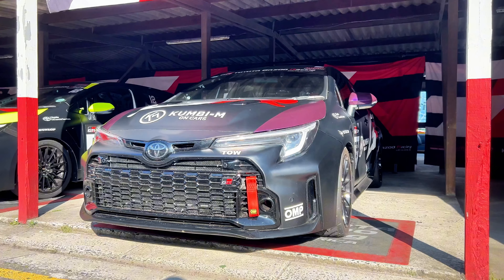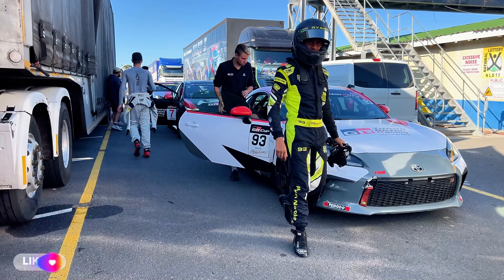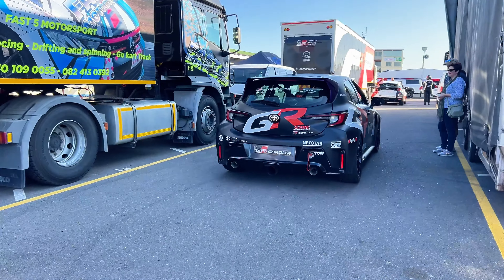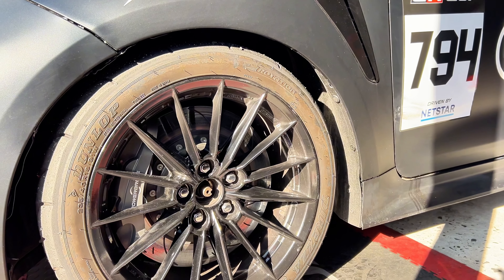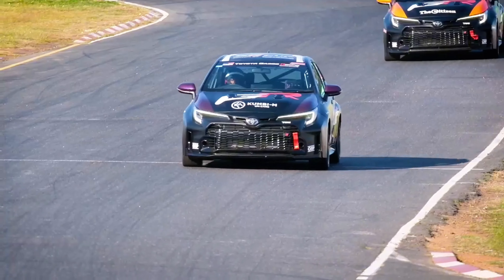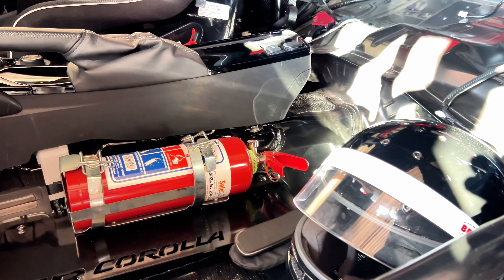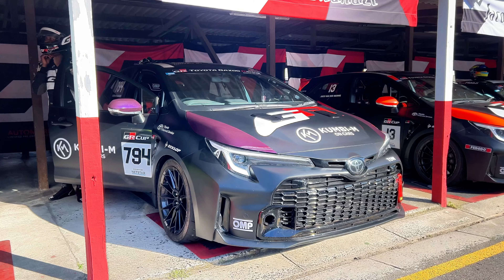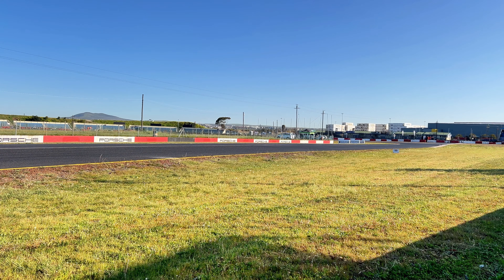2024 Toyota GR Corolla Review SA | GR Cup Edition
Yoo What's UP 👋 Introducing the Toyota GR Corolla | Edition!

Toyota GR Corolla Price South Africa (September 2024)
GR Corolla 1.6T Core - R849 400
GR Corolla 1.6T Circuit - R911 400

The Toyota GR Corolla is sold with a:
9 Services / 90,000km Service Plan
3 years / 100,000km Warranty
Whichever comes first.

I hope you enjoy the review and find it useful. In the comments, I'd love your opinion in the comment section.

Timestamps:
Intro: 00:00
GR Cup explained
Engine: 01:15
Exterior: 01:35
Kumbi’s experience: 02:00
Interior: 02:49
GR Corrolla performance: 03:00
Pricing: 03:29
Conclusion: 03:46